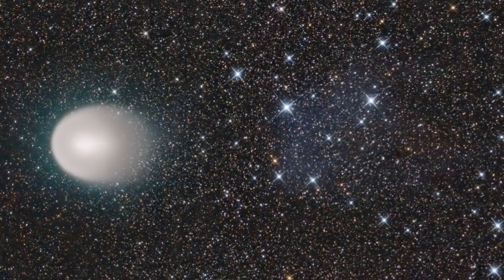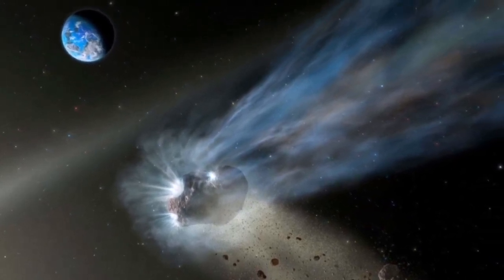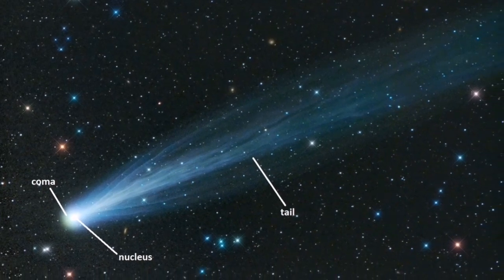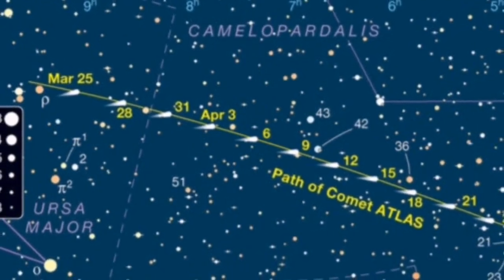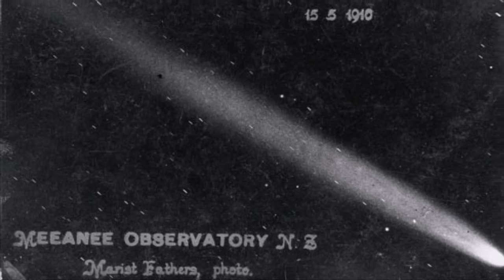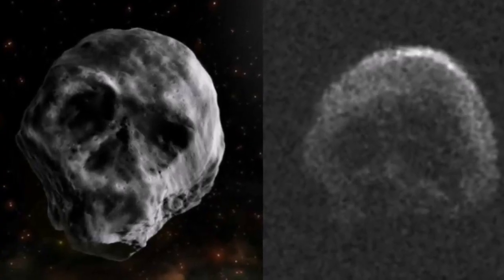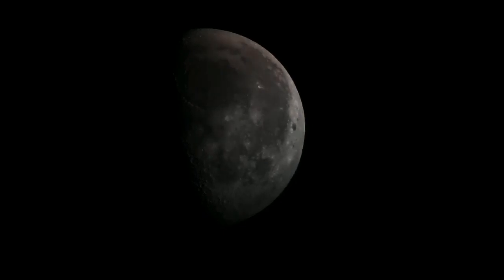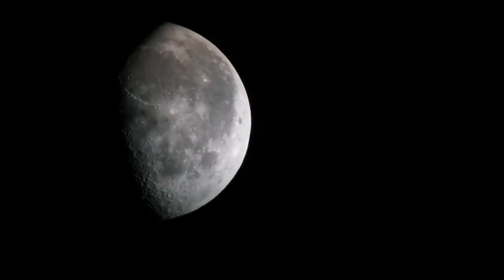Latest Update On Doomsday Comet ATLAS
CN, often referred to as cyanogen, is a toxic gas made of carbon and nitrogen atoms. It is one of the most-widely studied gases in solar system comets. CN in the coma of a comet is thought to be produced when a gas called hydrogen cyanide (HCN) is broken apart by sunlight. Churyumov–Gerasimenko was the destination of the European Space Agency's Rosetta mission, launched on 2 March 2004. Rosetta rendezvoused with Churyumov–Gerasimenko on 6 August 2014 and entered orbit on 10 September 2014. Rosetta's lander, Philae, landed on the comet's surface on 12 November 2014, becoming the first spacecraft to land on a comet nucleus. On 30 September 2016, the Rosetta spacecraft ended its mission by landing on the comet in its Ma'at region.
Planet Venus is at its highest position in Sky. The Nibiru cataclysm is a supposed disastrous encounter between the Earth and a large planetary object (either a collision or a near-miss) that certain groups believed would take place in the early 21st century. Believers in this doomsday event usually refer to this object as Nibiru or Planet X. The idea was first put forward in 1995 by Nancy Lieder, founder of the website ZetaTalk. Lieder describes herself as a contactee with the ability to receive messages from extraterrestrials from the Zeta Reticuli star system through an implant in her brain. She states that she was chosen to warn mankind that the object would sweep through the inner Solar System in May 2003 (though that date was later postponed) causing Earth to undergo a physical pole shift that would destroy most of humanity. We have now the Coronavirus which had wiped out 21000 people so far globally.

The Nibiru cataclysm is a supposed disastrous encounter between the Earth and a large planetary object (either a collision or a near-miss) that certain groups believed would take place in the early 21st century. Believers in this doomsday event usually refer to this object as Nibiru or Planet X. The idea was first put forward in 1995 by Nancy Lieder,[2][3] founder of the website ZetaTalk. Lieder describes herself as a contactee with the ability to receive messages from extraterrestrials from the Zeta Reticuli star system through an implant in her brain. She states that she was chosen to warn mankind that the object would sweep through the inner Solar System in May 2003 (though that date was later postponed) causing Earth to undergo a physical pole shift that would destroy most of humanity.